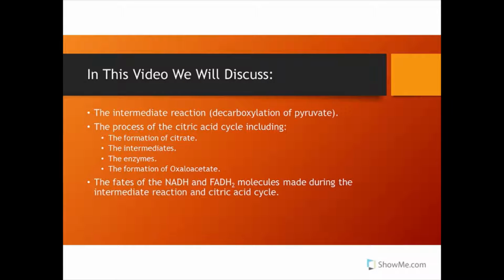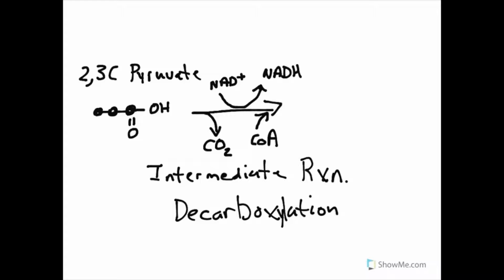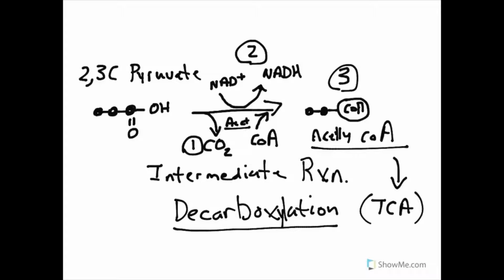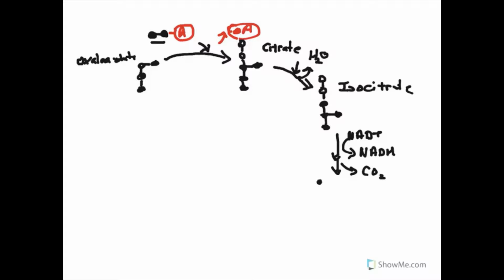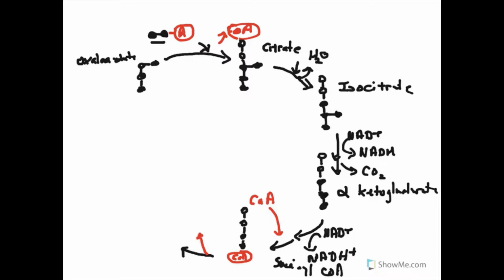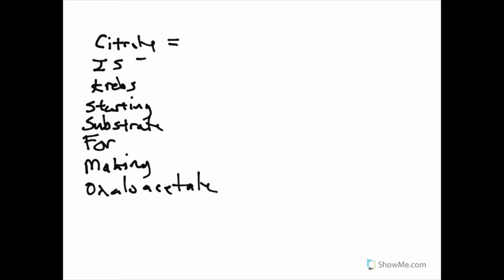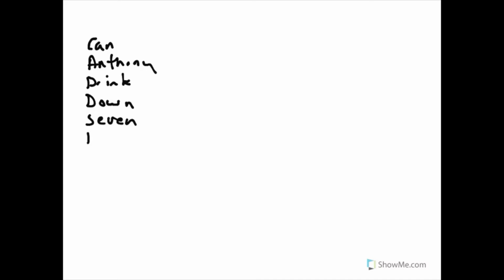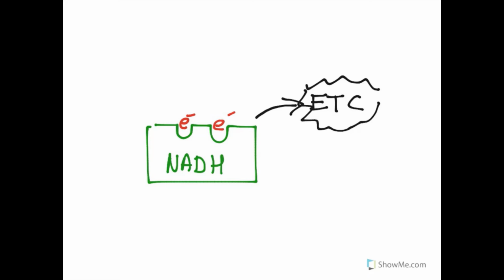Cellular Respiration Part 3/4 The Intermediate Reaction and The Citric Acid Cycle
In this video I discuss the intermediate reaction (the decarboxylation of pyruvate), and the citric acid cycle.